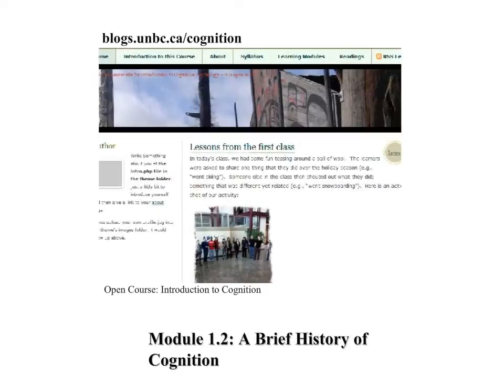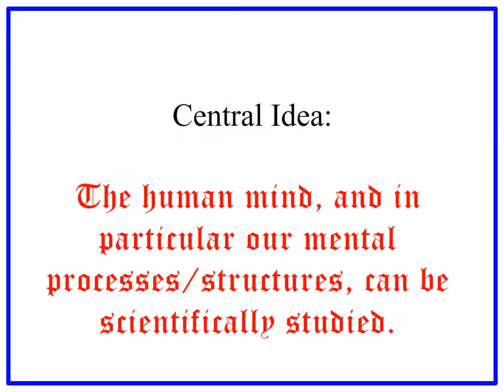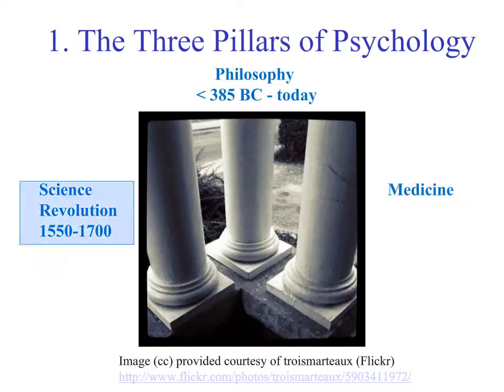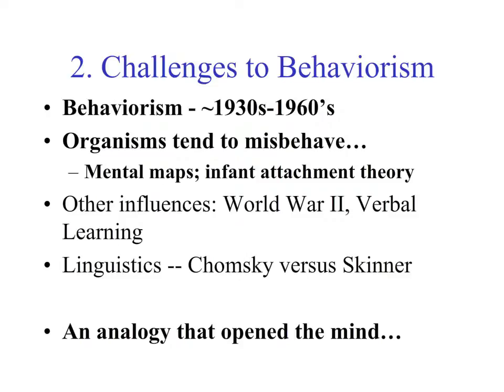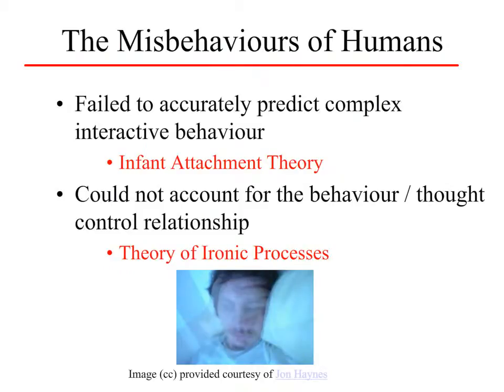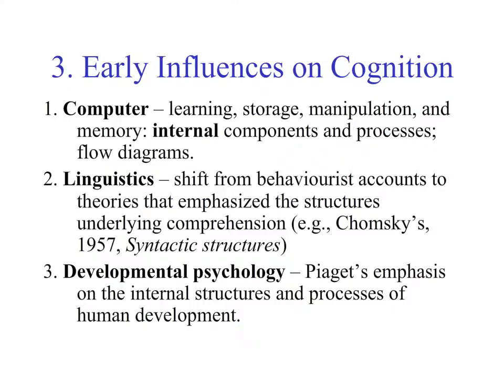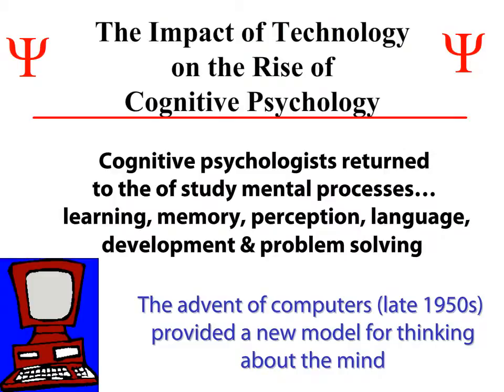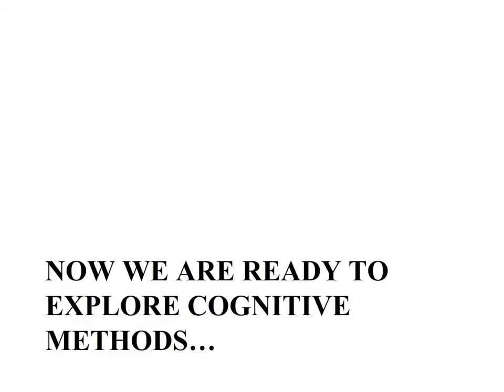A brief history of cognitive psychology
This video provides a brief and general introduction to the significant events that led to the emergence of cognitive psychologist. Use this video along with the in-class homework assignment found at the course blog